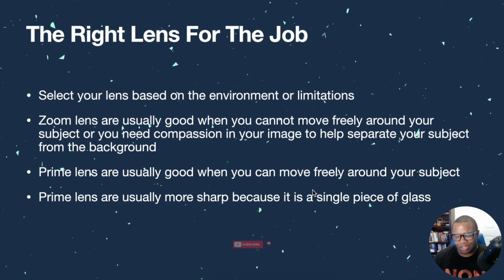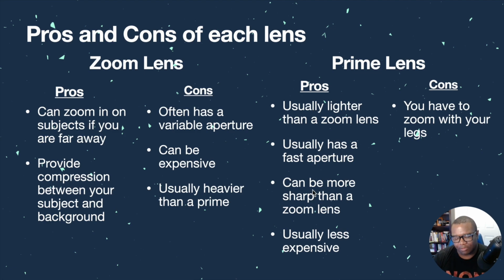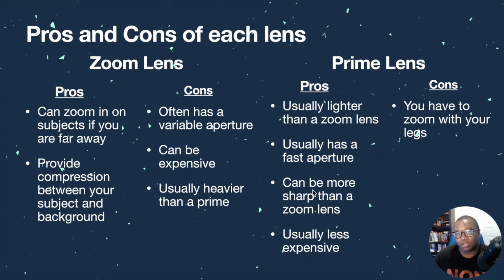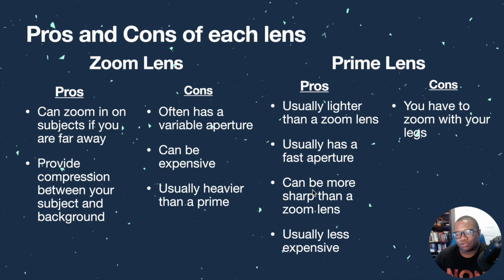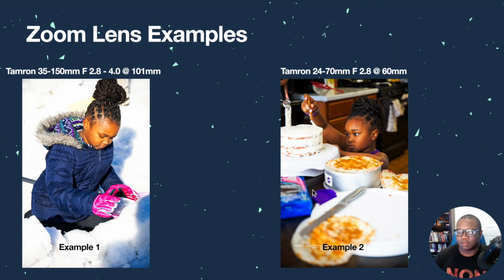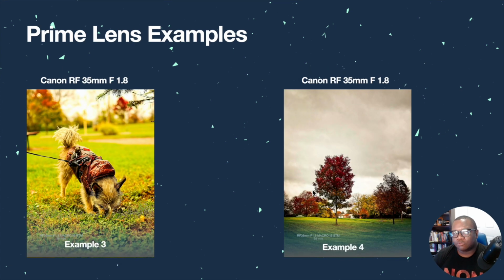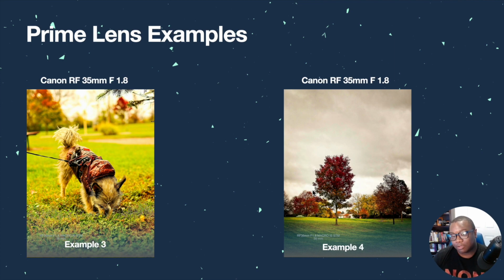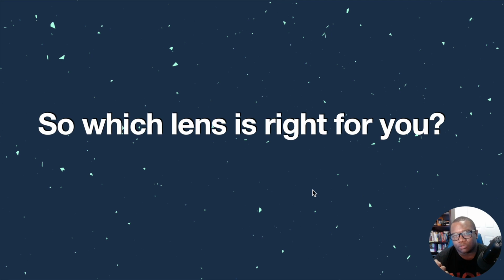Zoom Lens or Prime Lens - Which One is Right For You - Photography Video Podcast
zoom lens or prime lens is an age old debate. In todays episode, we are going to take a look at zoom lens vs prime lens to see which one is right for you. This is not going to be a Zoom lens is better than prime lens video, but we will take a look at the pros and cons of zoom lens and prime lens to help you make a choice between buying a zoom lens or a prime lens.

This is a photography podcast for beginners.

Camera Body’s

Lens

Accessories

Computer